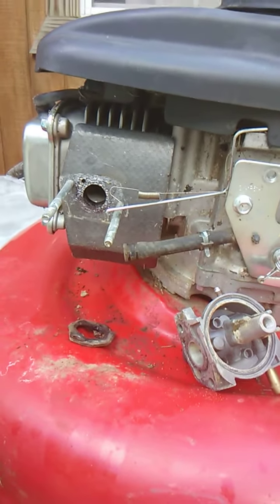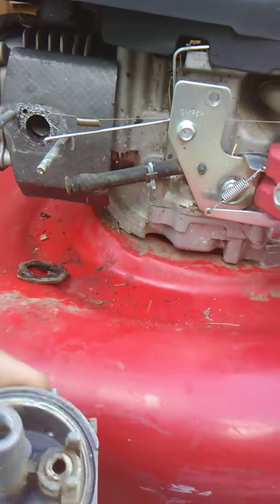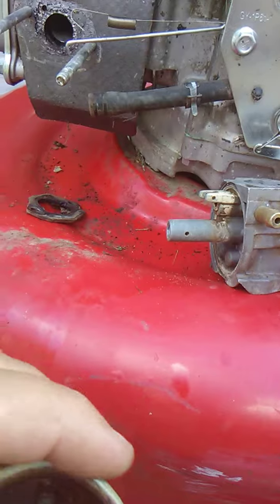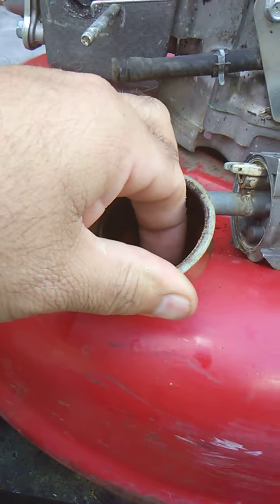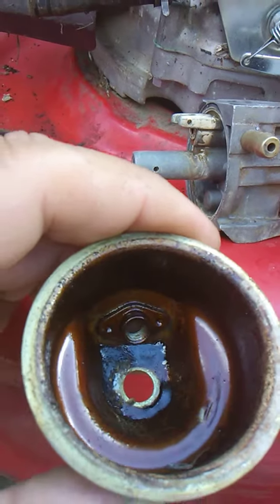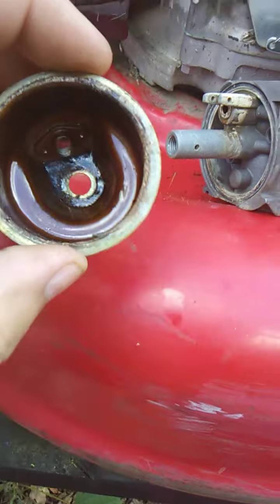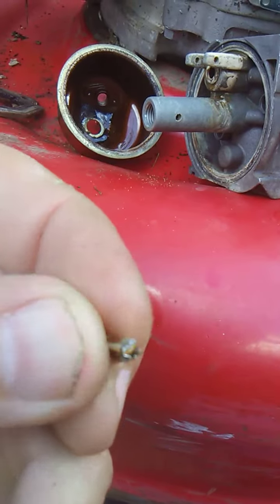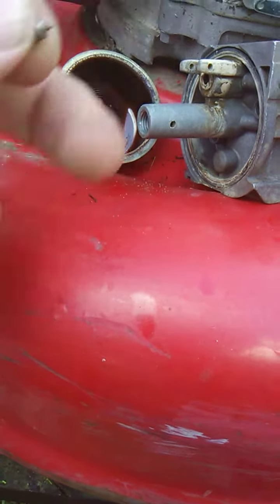September 10, 2018